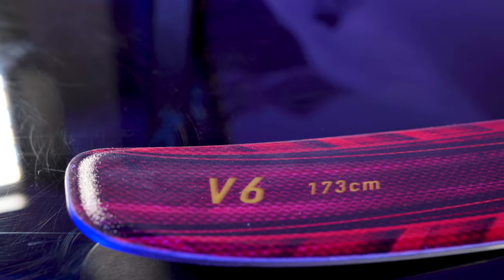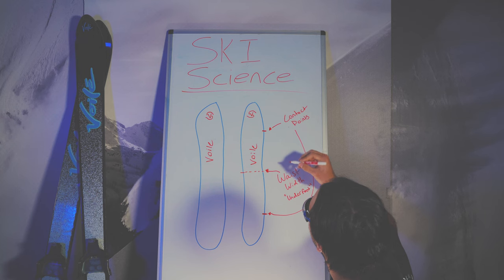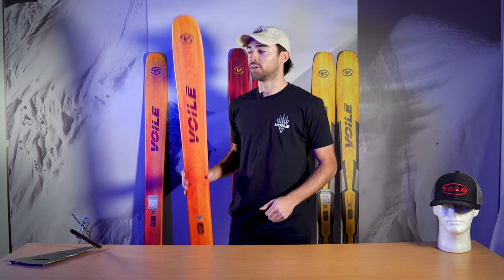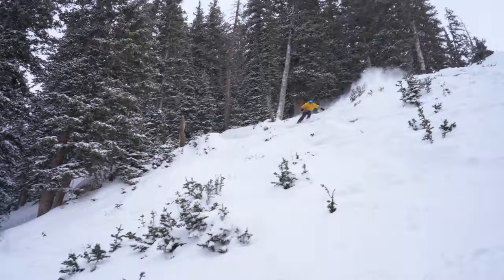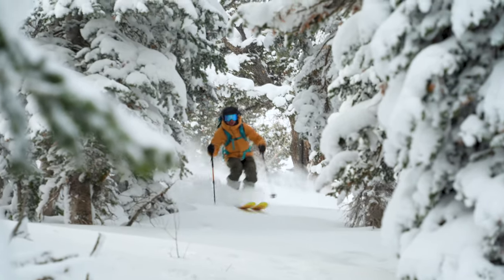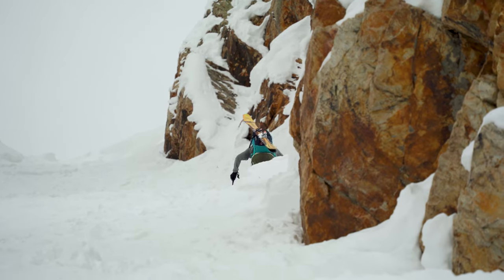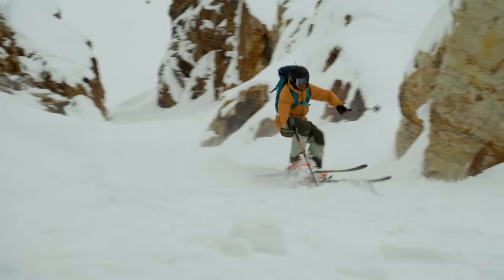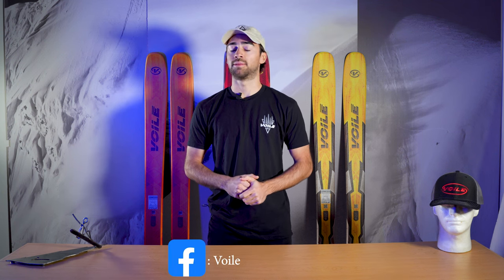SuperCharger vs. V6 vs. Manti | Which Ski Is Right For You?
The SuperCharger, V6, and Manti. Three different skis with more similarities than differences. Each serves as a piece of the foundation upon which the rest of the Voile lineup is built. We wouldn’t hesitate to take any of these skis out into the backcountry, in powder, or even in the resort.
That said, there are a few notable characteristics in each ski that may cater to a certain style of skier or terrain. We break all of this down in the video and help determine which one is the right ski for you.

00:00 - Intro
00:36 - Ski Characteristic Breakdown
We dive into the Taper, Contact Points, Waist Width, and how each of these impacts performance.
01:42 - The Supercharger
03:23 - The V6
04:45 - The Manti
05:57 - Which Ski Is Right For You?